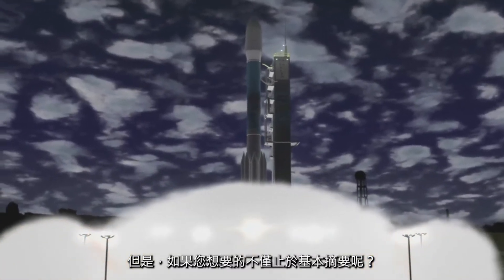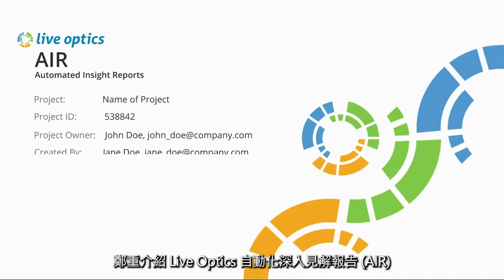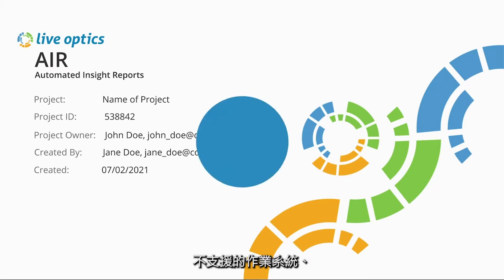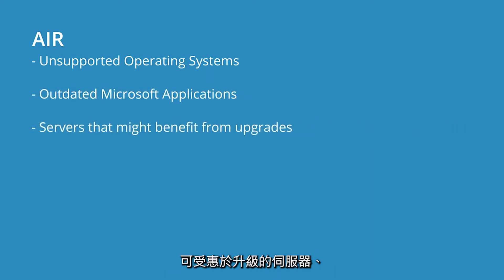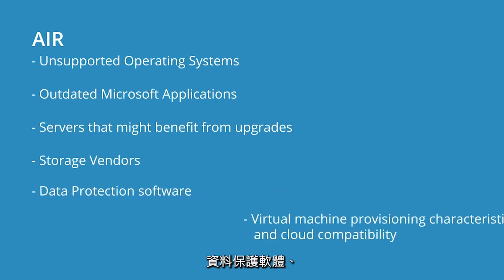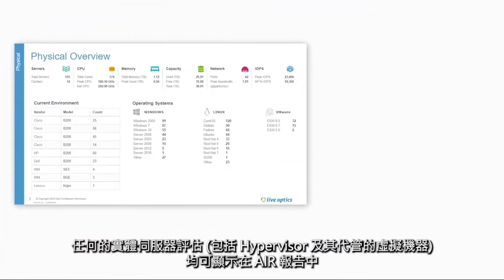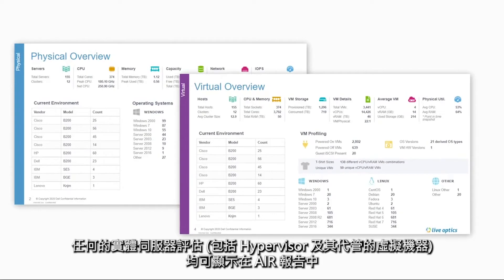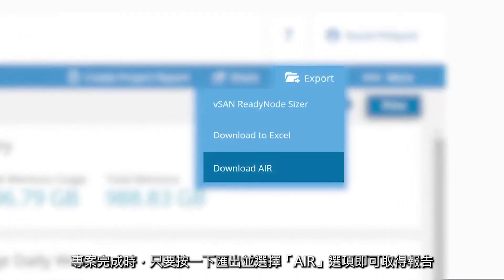Live Optics Automated Insight Report (AIR)